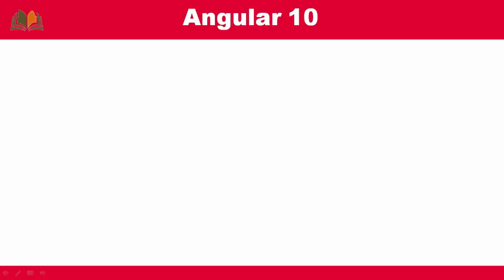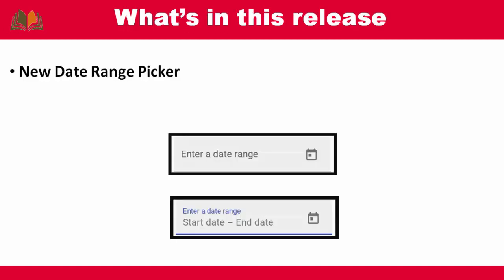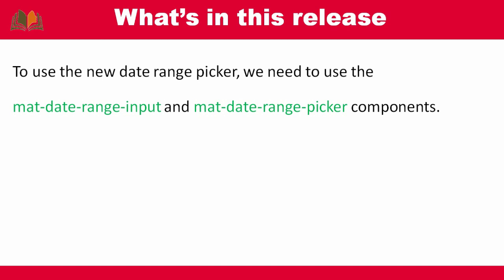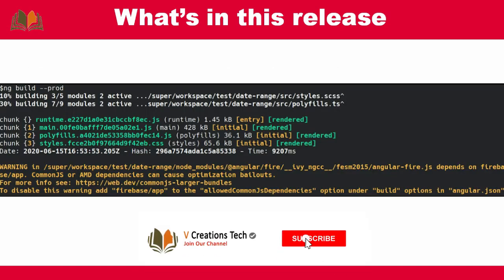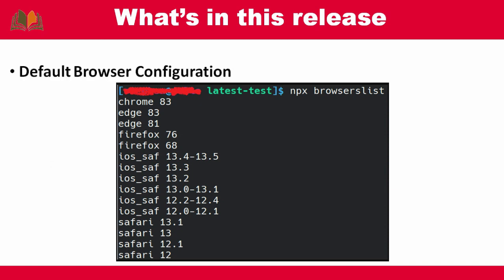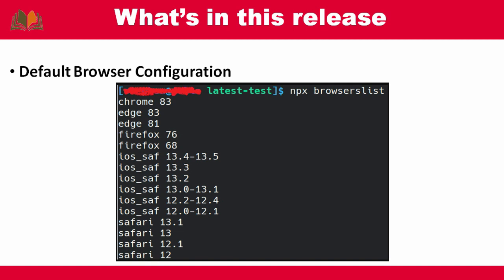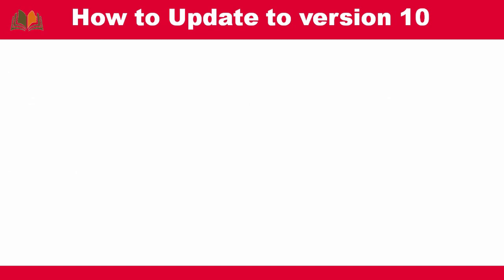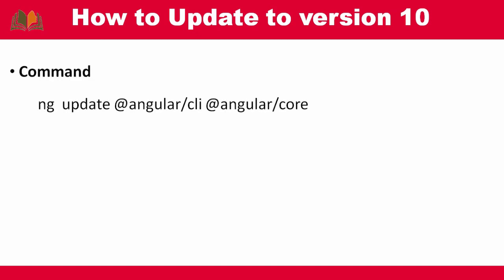Angular 10 and it's Features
Hello Friends,

Today our topic is on Angular 10 and it's Features.

Angular version 10.0.0 released in June 25 2020.

It is a major version that covers the entire platform, including framework, angular material and cli.

New Angular 10 new features include,

i/ New Date Range Picker

ii/ Warning about ComonJS imports

iii/ Optional Stricter Settings

iv/ TypeScript 3.9 version supported.

v/ TSLib has been updated to v2.0

vi/ TSLint has been updated to v6

vii/ Default browser configuration

viii/ 700 issues fix

To update angular version to 10 we need to use the following command,

ng update @angular/cli @angular/core